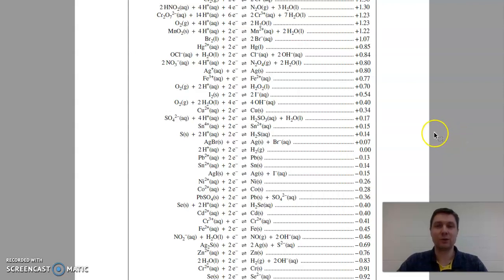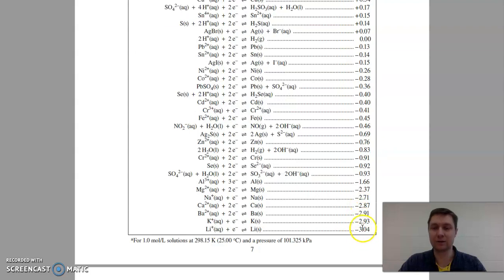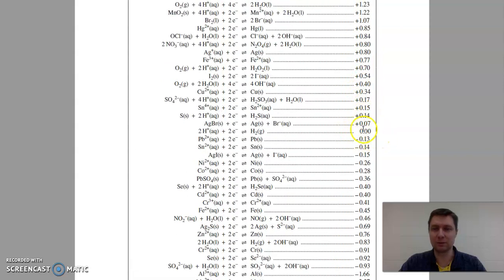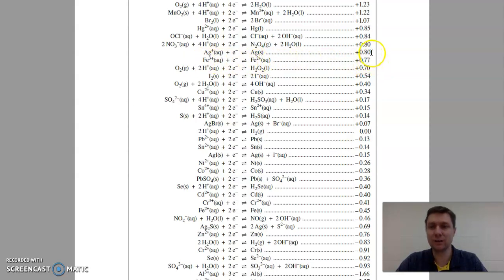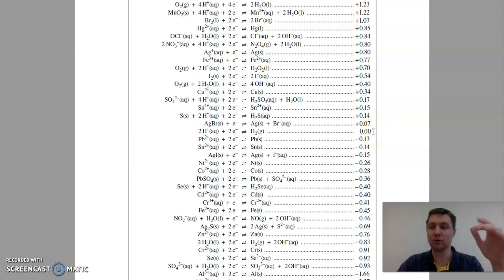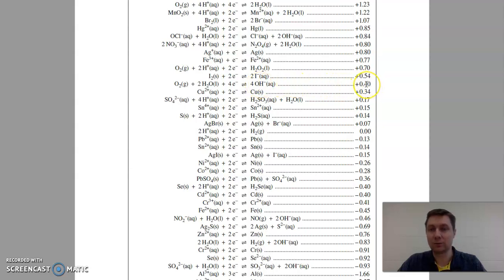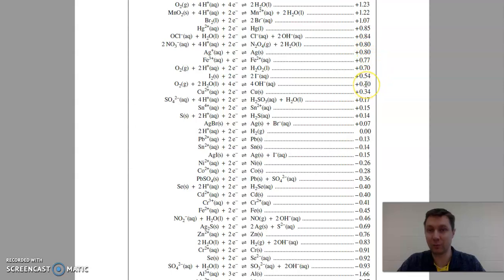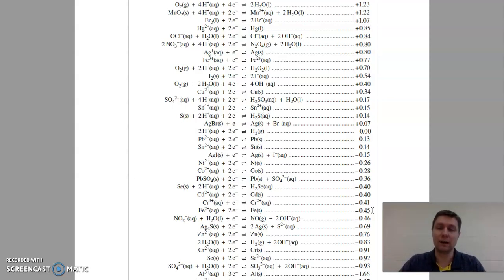Standard Reference Half Cell